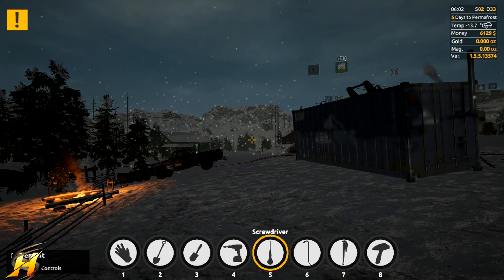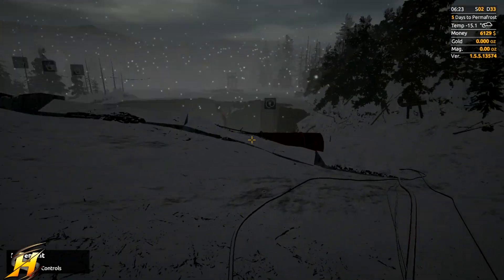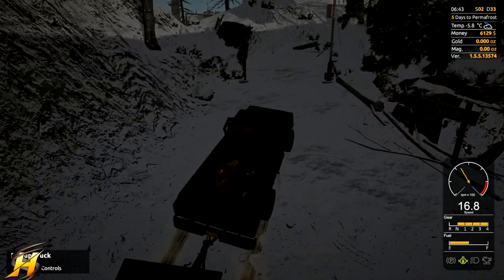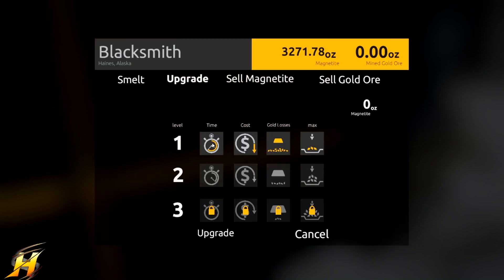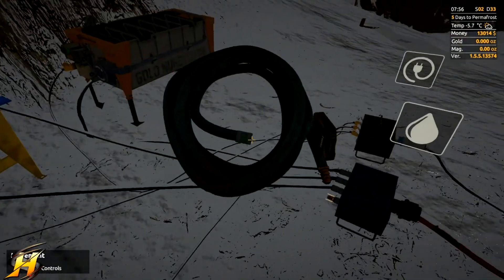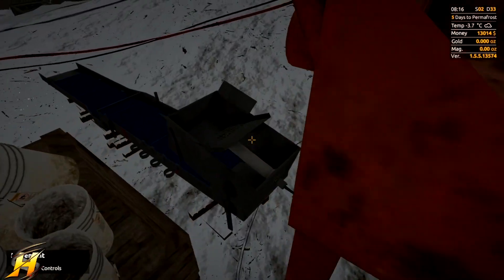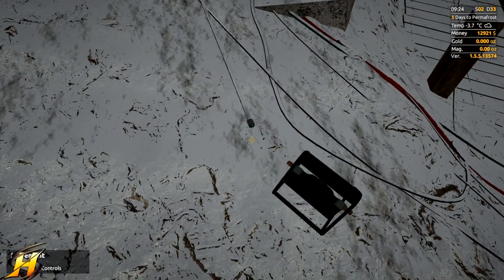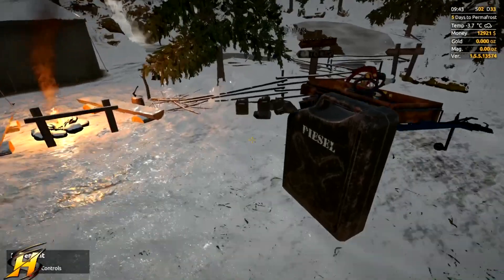WINTER IS COMING | Gold Rush The Game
the final video of season 1 in alaska before the winter settles in and force's us off the land its been a good season and here is hoping to a good season 2
Im a jack of all games and a master of none and the direction of the channel has seen a winding path of what it is im doing here.. Covering a variety of games over my time im just here to enjoy the games and show you the potential of what some of them have to offer. So join me in finding out what's next for me and this channel as we game for glory.
Hope to see you in chat.